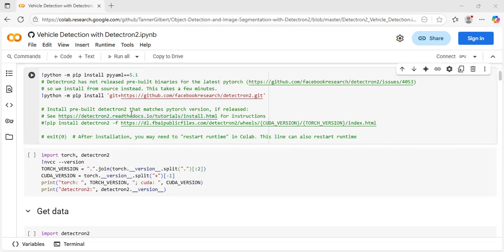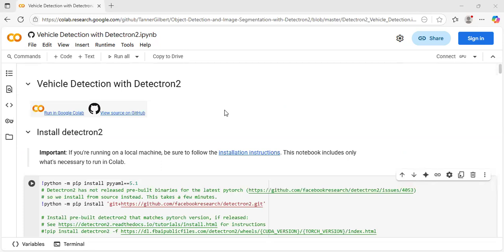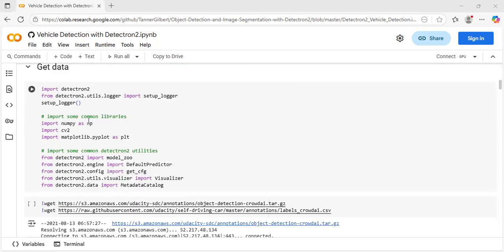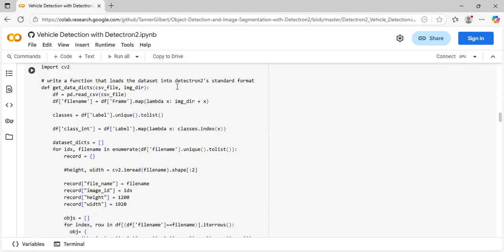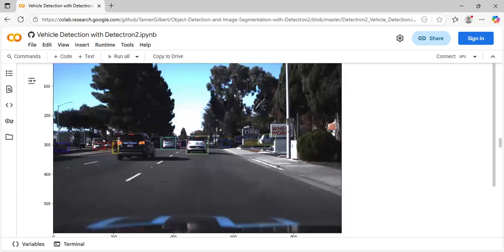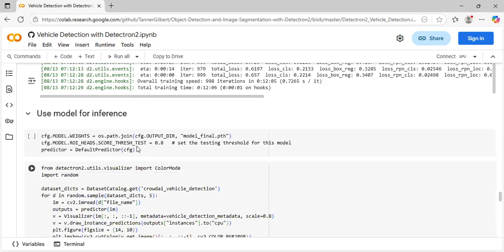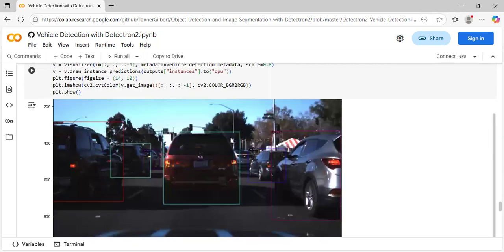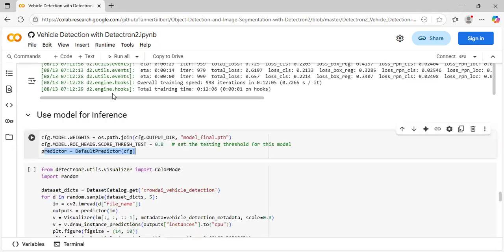Vehicle Detection with Detectron!Hostboxcse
This video is very useful for learn yolov4

Assistant Professor

SRMIST